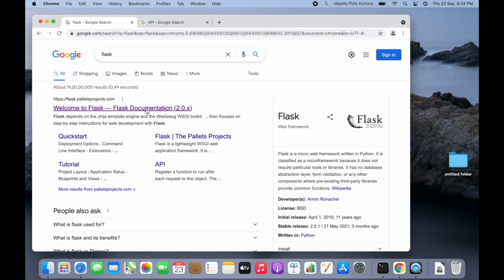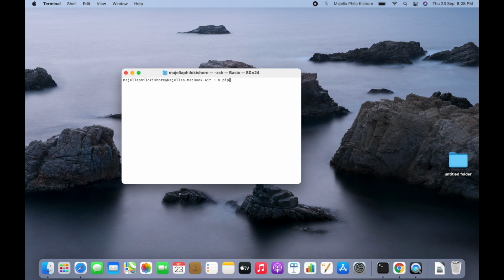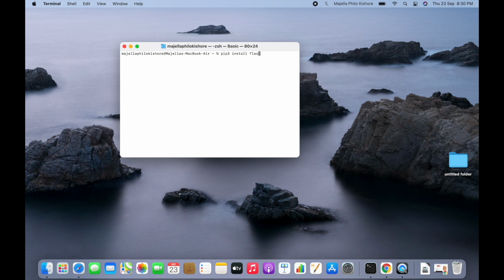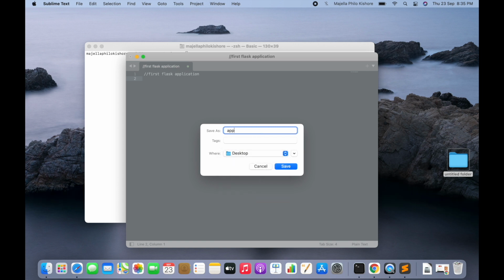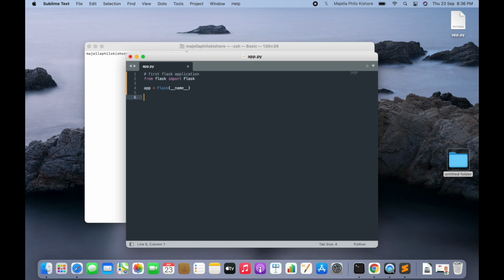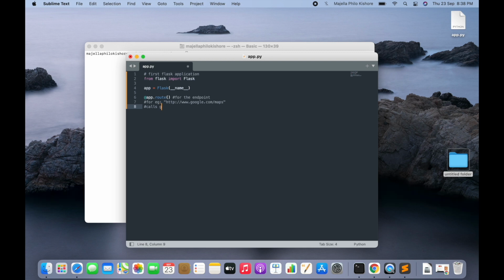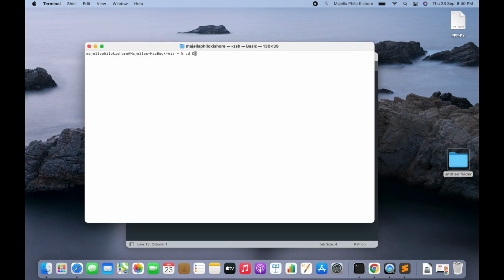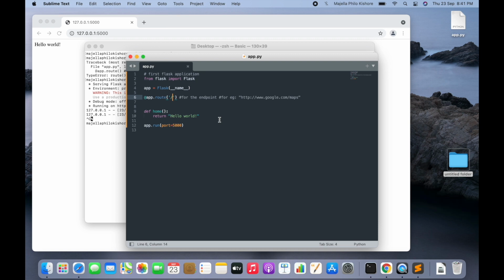REST API with FLASK for Dummies | Python Beginners Tutorial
Learn the basics of building REST APIs with the popular python library Flask. In this video, you will learn how to install pip3 and flask and create your first server and build a rest API on top of this server to return a response to the browser.

This tutorial is for absolute beginners in web development but some python knowledge will help.

Flask is a micro web framework written in Python. It is classified as a microframework because it does not require particular tools or libraries. It has no database abstraction layer, form validation, or any other components where pre-existing third-party libraries provide common functions.

A REST API (also known as RESTful API) is an application programming interface (API or web API) that conforms to the constraints of REST architectural style and allows for interaction with RESTful web services. REST stands for representational state transfer and was created by computer scientist Roy Fielding.

Chapters:
00:00 Intro
00:32 What is an API?
02:09 Install Flask
05:02 Create a Flask app
08:48 Make an API route
12:03 Run Flask API server
12:46 Call API in browser
14:30 Outro